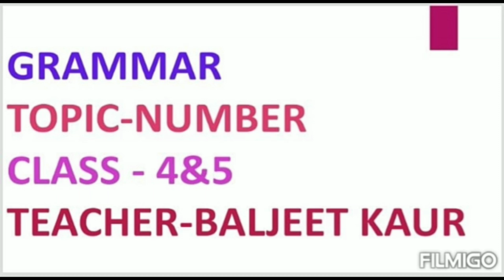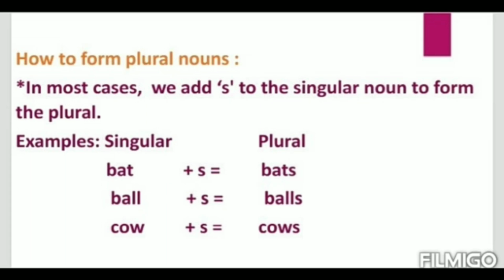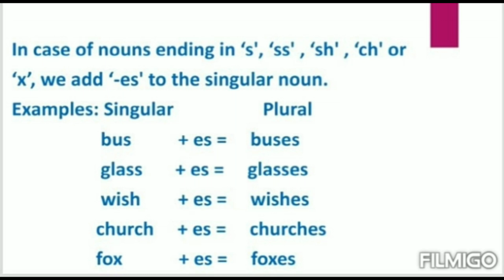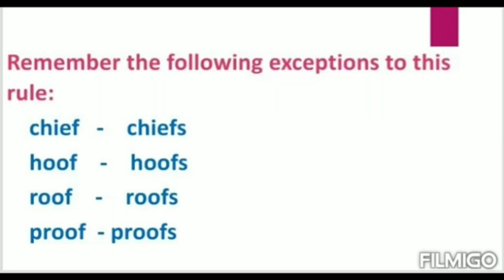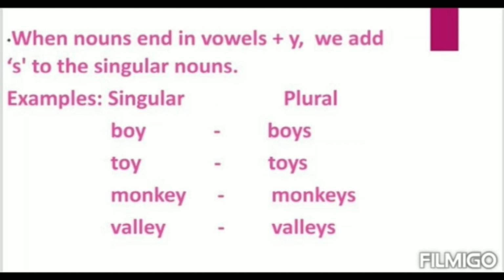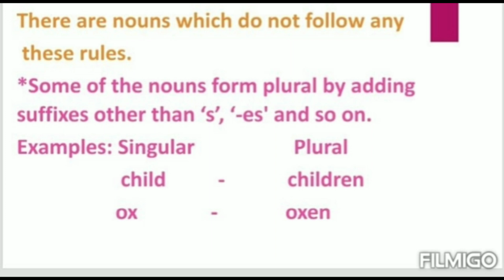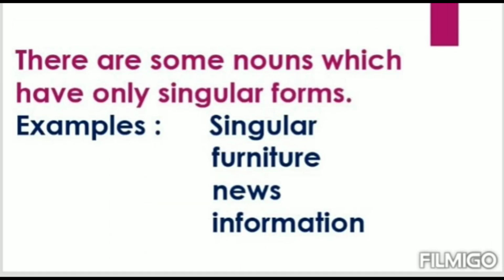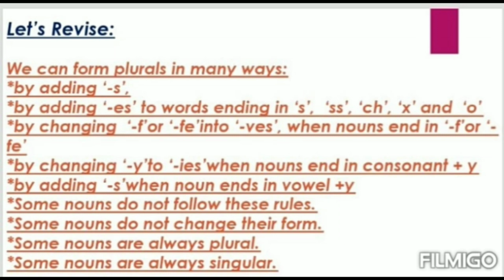Class 4&5 Grammar Number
By Baljeet K